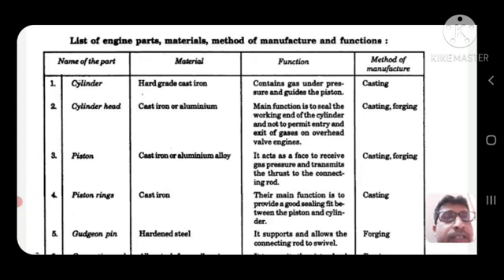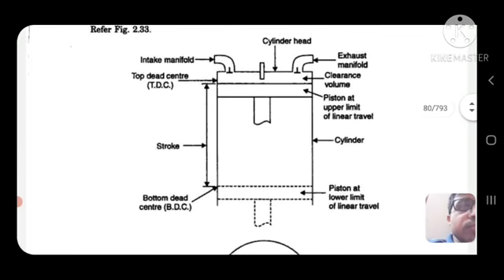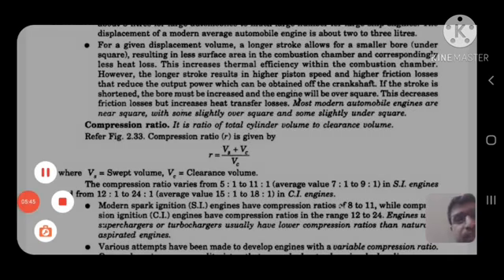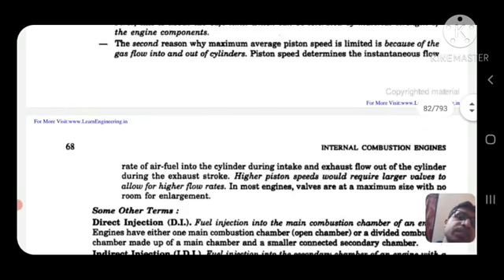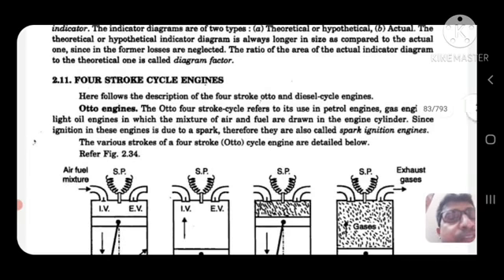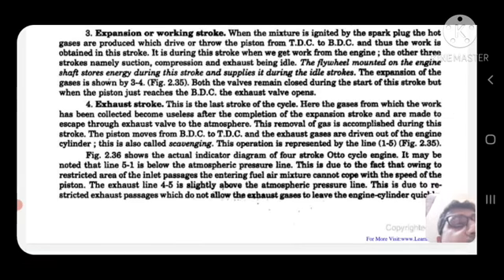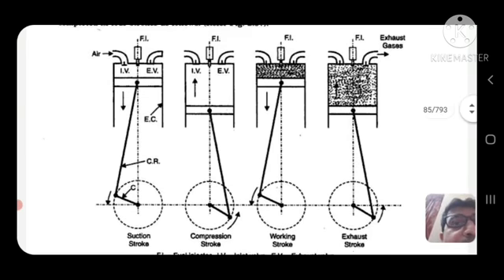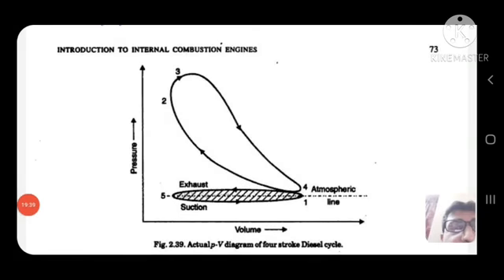List of Engine Parts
I.C.Engines